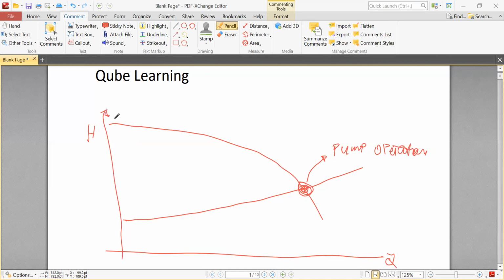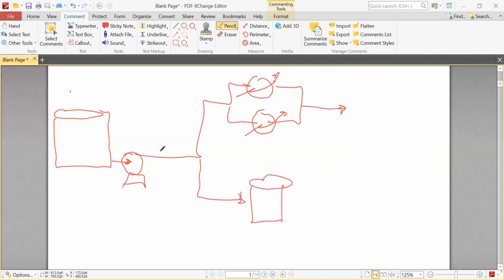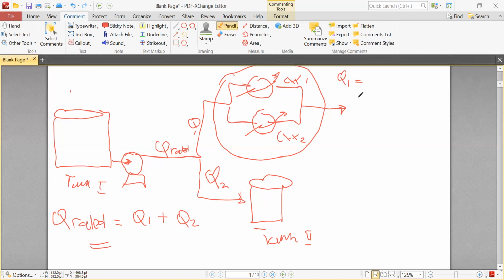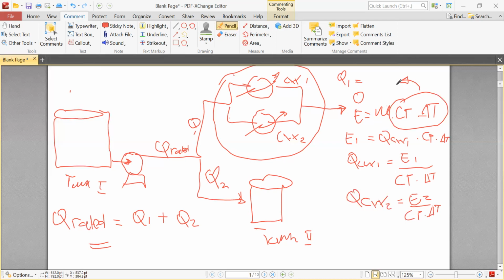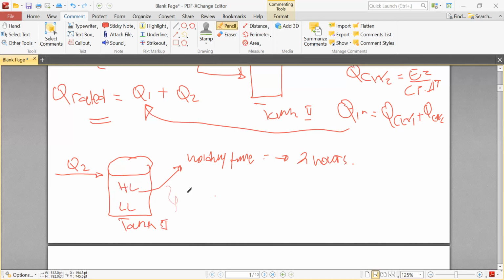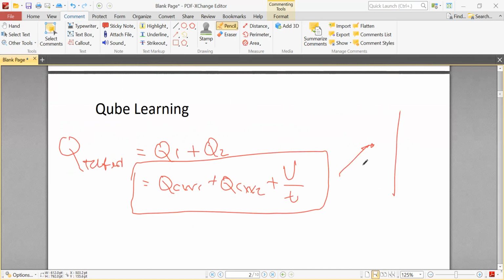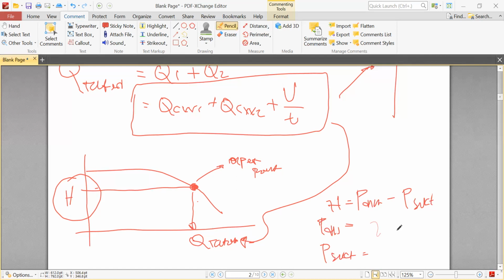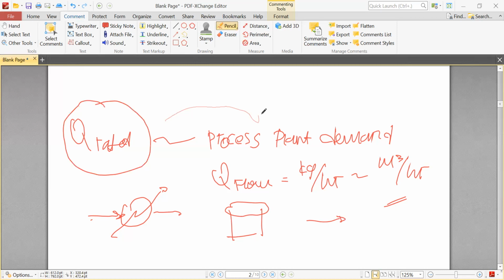[ Pump Learning ] How to Determine Pump Flow Capacity for Your Refinery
In this video, We're going to discuss the pump topic of how to determine pump flow capacity. The pump flow capacity is one of the core pump parameters that process engineers should know. Basically, the pump capacity is generated by the user's demand related to the actual design condition of the refinery.